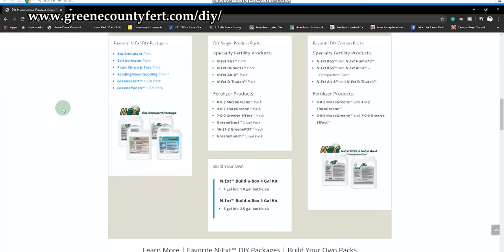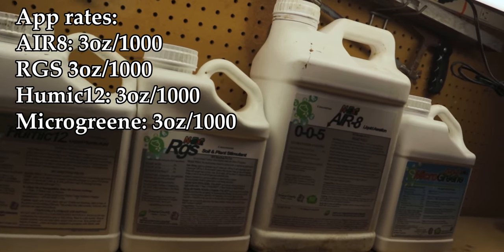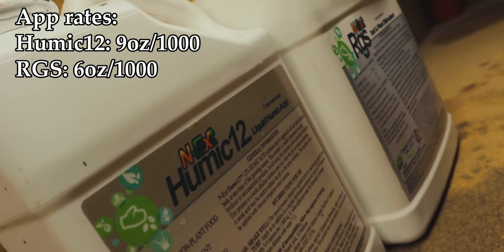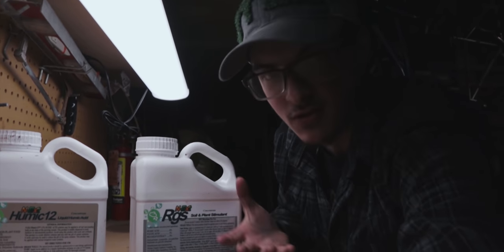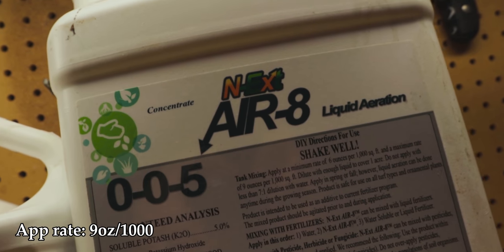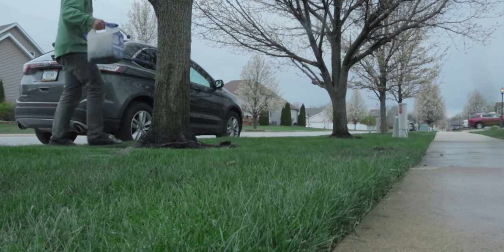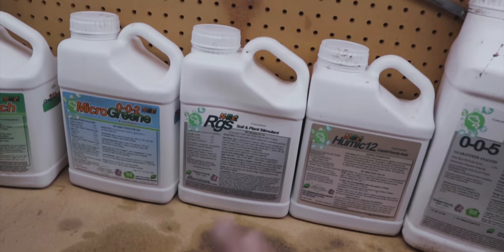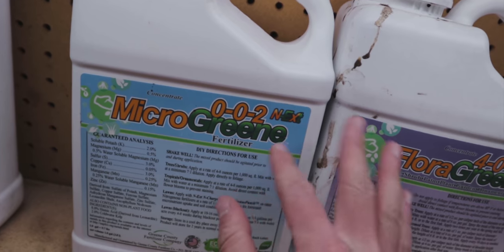Lawn Care Programs w/ The N-Ext Products // N-Ext DIY Lawn Care Tips ft. Jake The Lawn Kid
Lawn Care Programs w/ The N-Ext Products // N-Ext DIY Lawn Care Tips. Featured N-Ext Guest Host: Jake The Lawn Kid...

Today, Jake will be showing a couple of different N-Ext product tank mix that you can apply in your lawn and landscape. Jake also answers the question, "How many of these regimens can I run simultaneously in my lawn care program?"